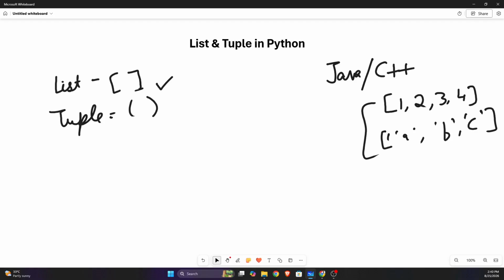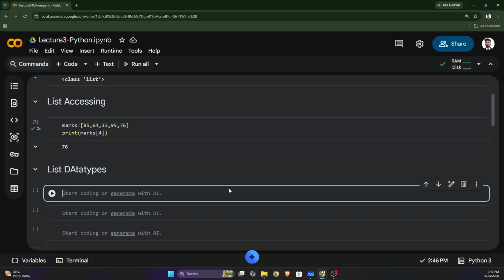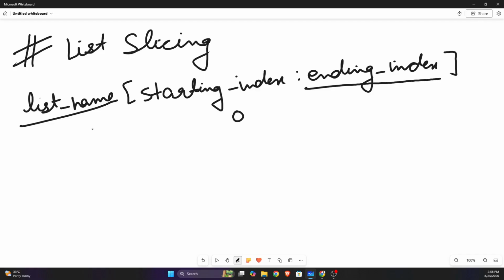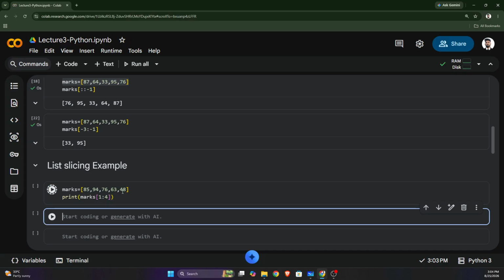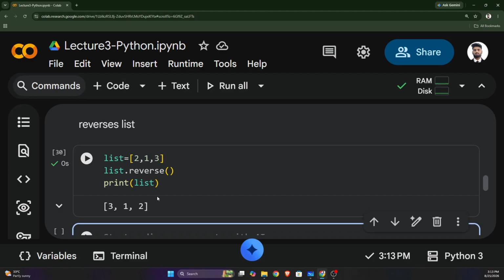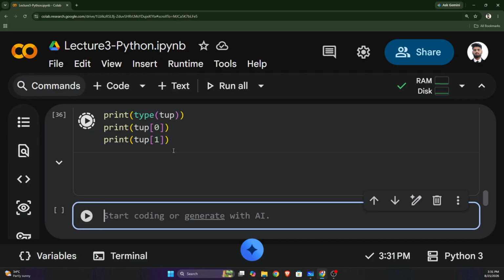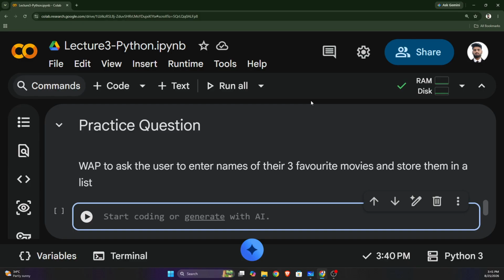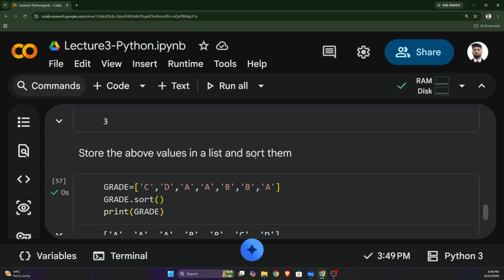Complete Python Course | List & Tuples in Python | Lecture 3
Complete Python Course | Lecture 3

Welcome to Lecture 3 of the Complete Python Course! This video builds on the fundamentals from Lecture 2 and dives into Lists and Tuples in Python.

🔹 Topics covered in this video:

List Introduction
List Indexing and Slicing
List Methods (append, insert, remove, pop, sort, etc.)
Nested Lists
Tuple Introduction
Tuple Operations and Methods
Lists vs Tuples
Practice Questions

By the end of this lecture, you'll be able to work confidently with lists and tuples to store and manipulate collections of data in Python.